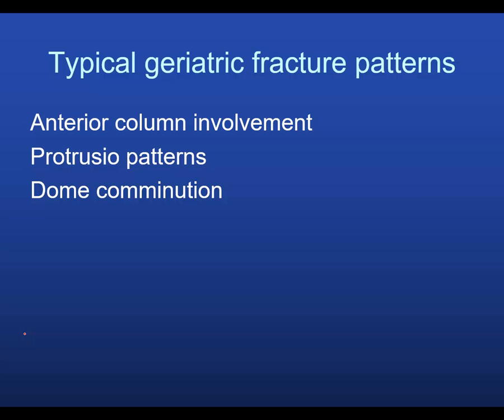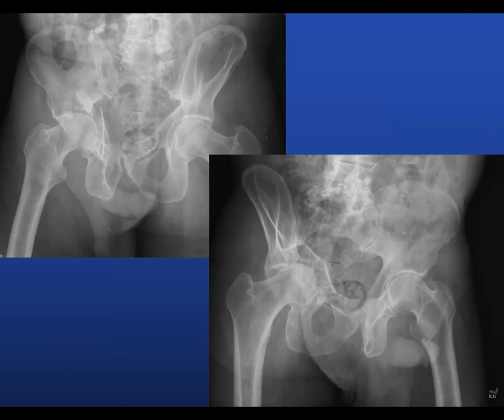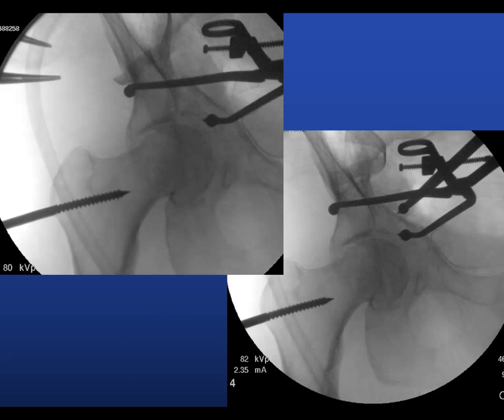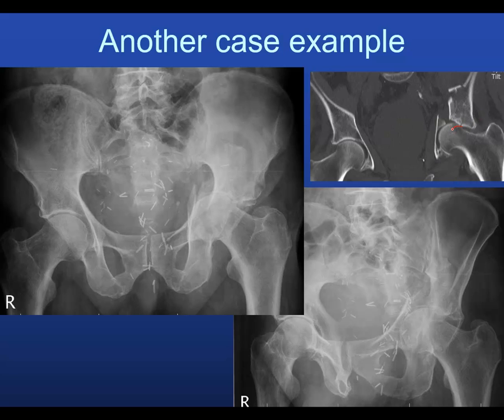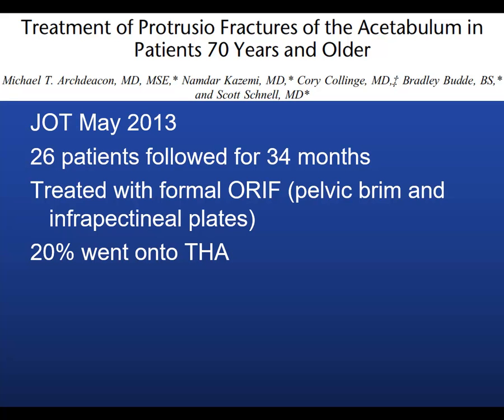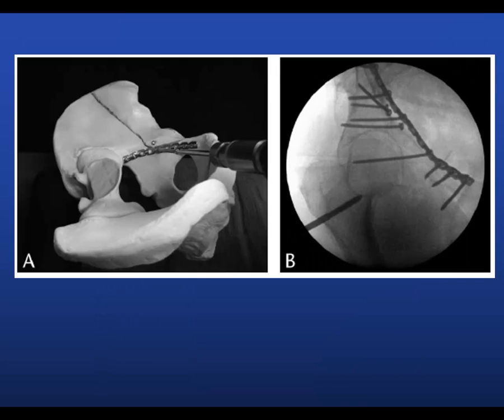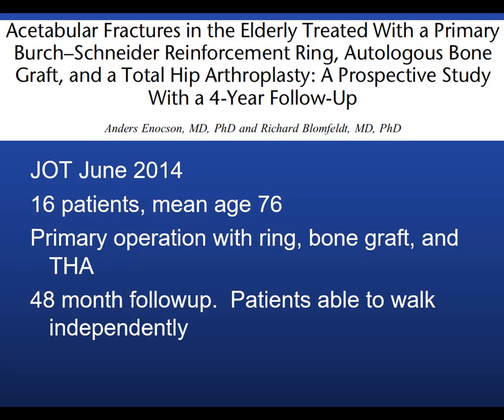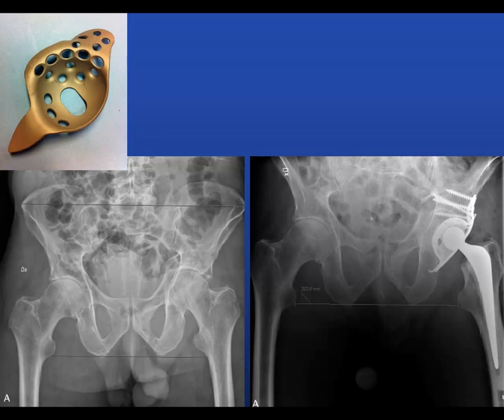Management of acetabular fractures in the elderly - 2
Lecture on geriatric acetabulum fracture management.  Video lecture with narrations and live annotations from OrthoClips.com